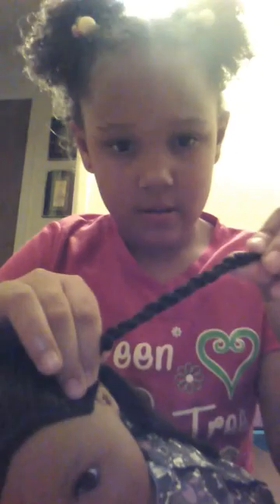How to curl your my lifes doll tutorial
Showing you guys how to curl your my life dolls hair